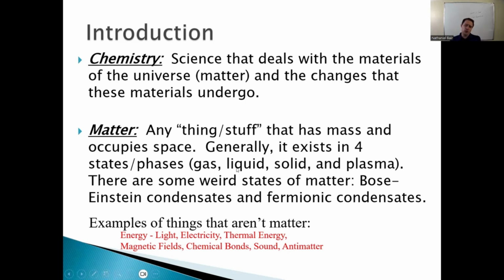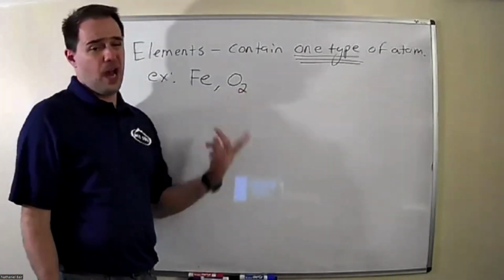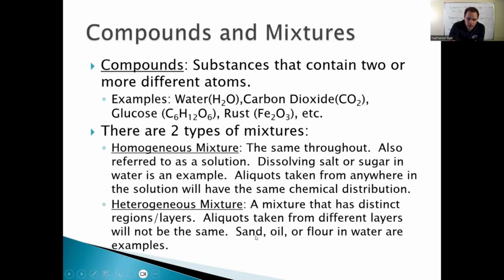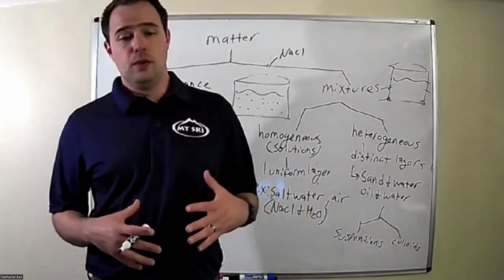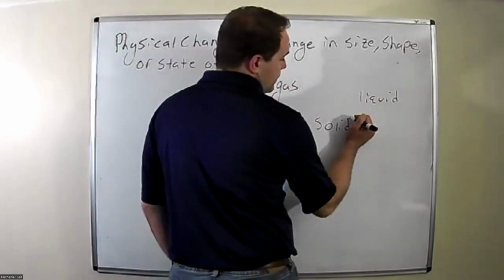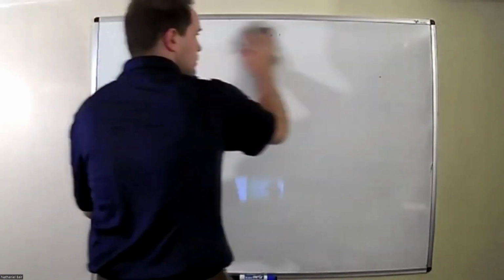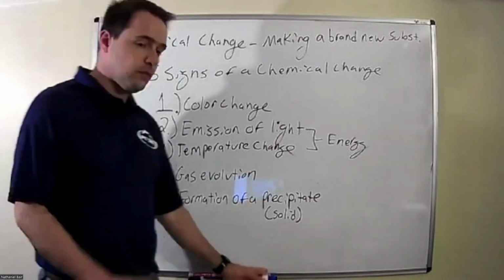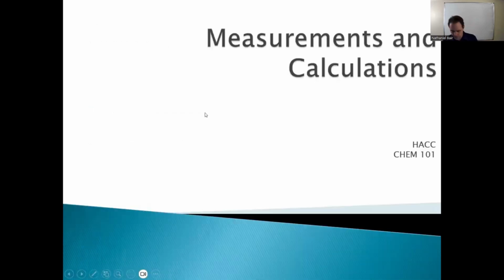CHEM 101 Unit 1: Matter and Measurement - Intro to Chemistry and Matter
Classification of Matter, Types of Mixtures, Chemical and Physical Changes